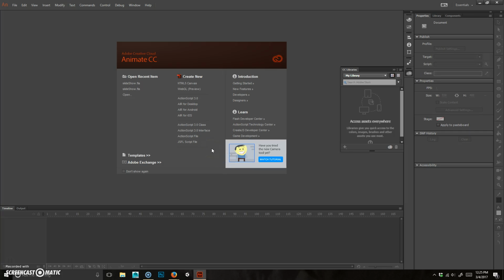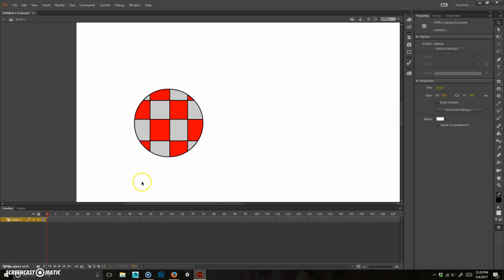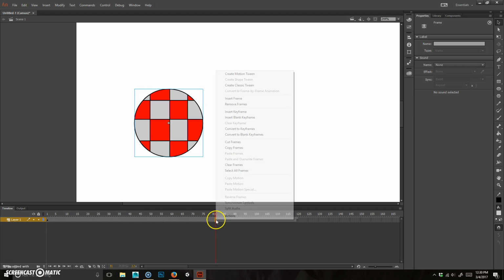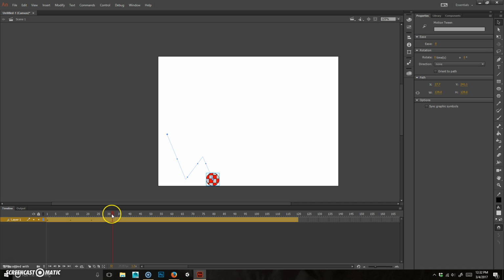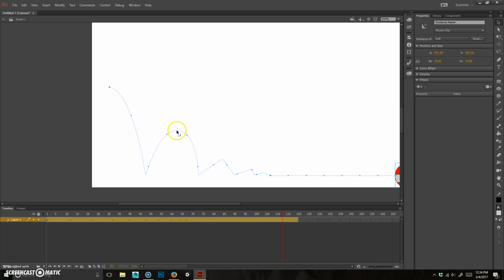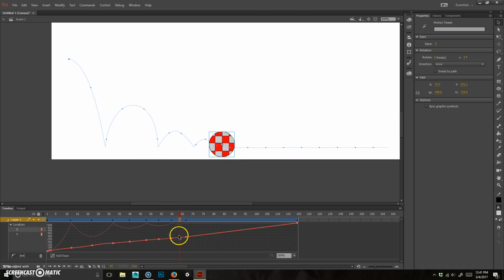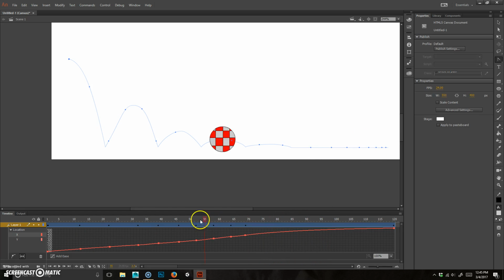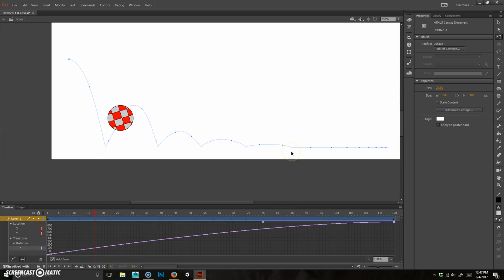Adobe Animate Ball Bounce Animation